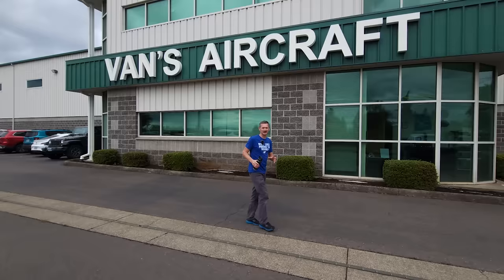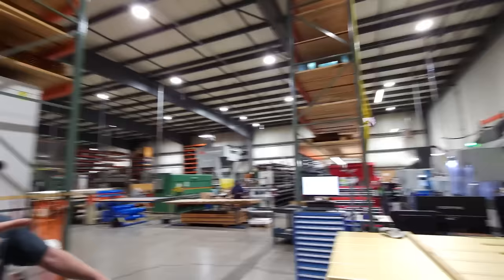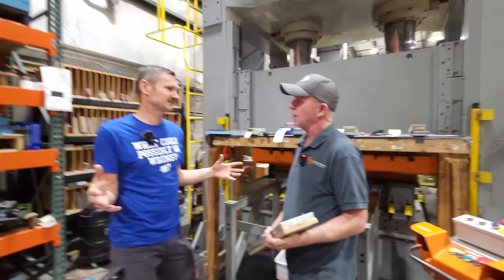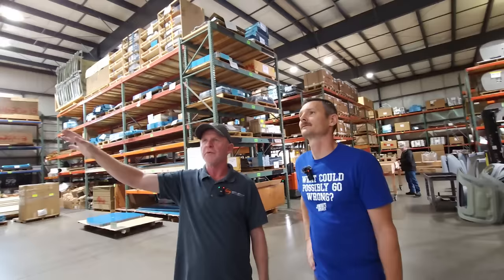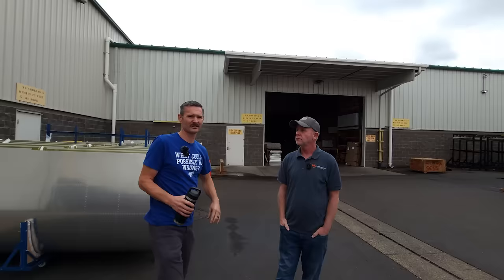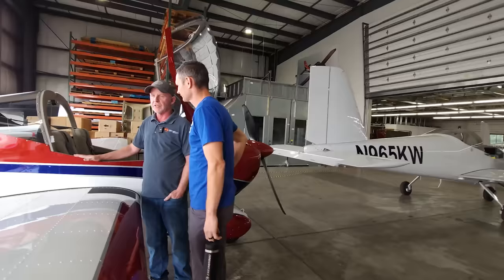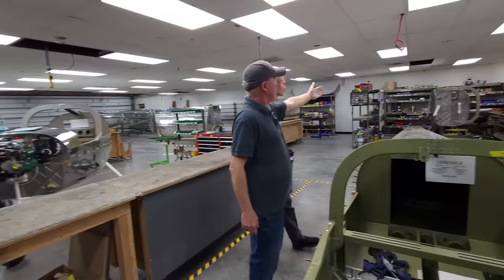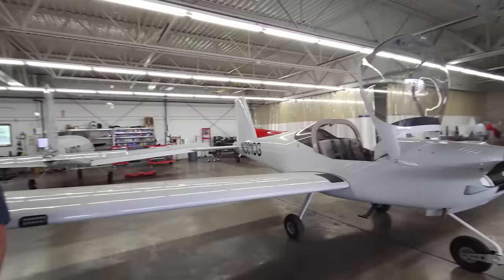The Most Popular Homebuilt Airplane In The World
RV Vans line of airplanes is the most sold homebuilt kit plane in the world and I show you why.

Get a part of the Elvis Jet before they are gone forever